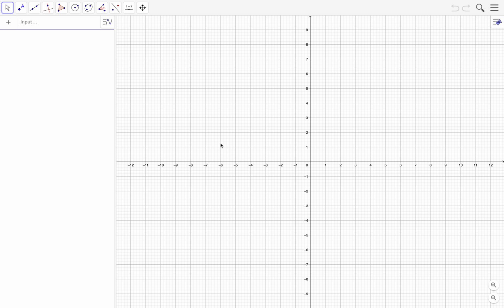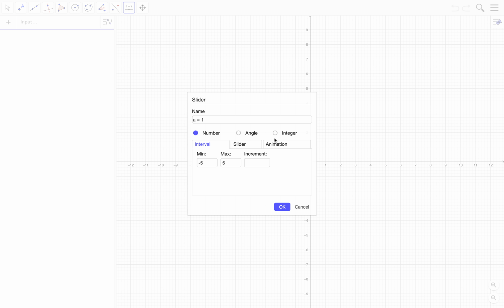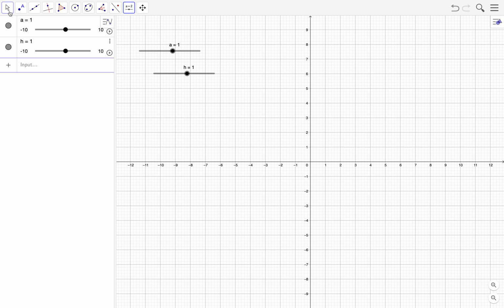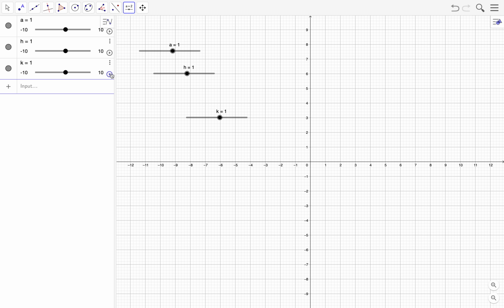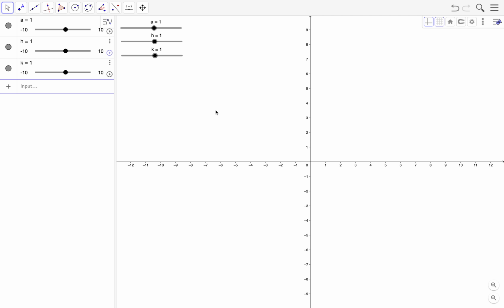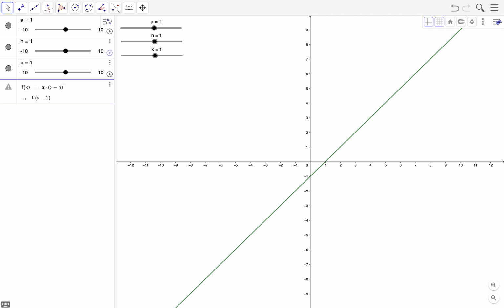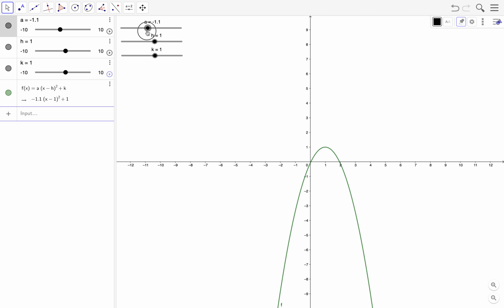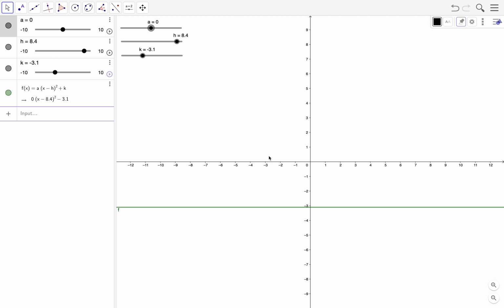GeoGebra Tutorial 11: Using Sliders to Investigate Graphs of Functions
In this video, we will learn how to use sliders in investigating the graph of f(x) = a(x - h)^2 + k.